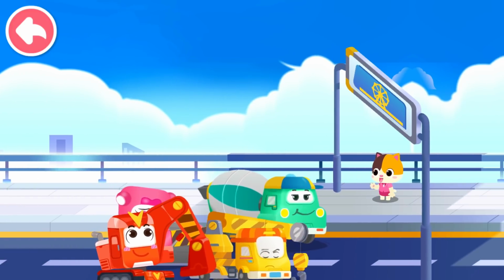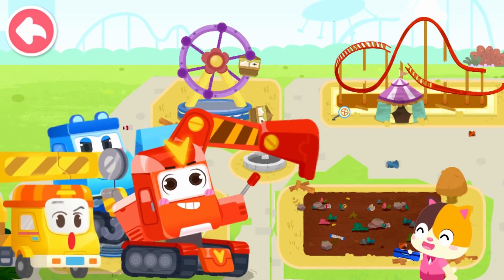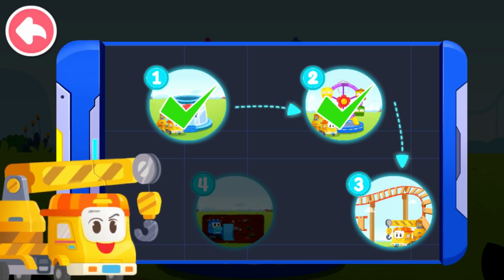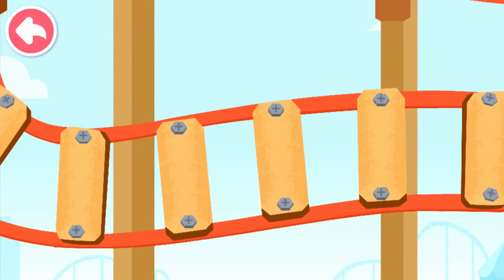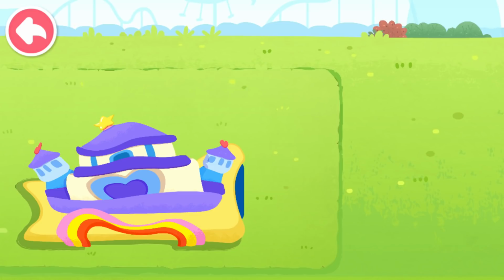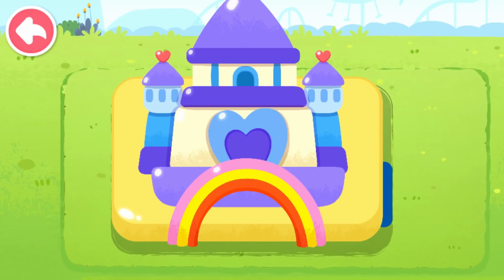Little Panda's Super Truck Team - Let's Renovate an Abandoned Amusement Park | BabyBus Games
A group of monster vehicles in the city transforms into trucks to help residents in trouble. Now, they have a new mission: renovate an abandoned amusement park!

Build the city
Construct train stations, amusement parks, villas, and more! Join the truck team to expand the city by renovating swimming pools and assembling ferris wheels. Enjoy the fun of building!

Help the residents
Rescue workers trapped in a collapsed factory and a car stuck in a pit. Use your skills to help and be the city’s hero!

Maintain the trucks
After tasks, inspect and repair trucks! Wash them, swap tires for cool new ones, and paint them in your favorite colors like yellow, red, or purple. Show off your painting skills!

Features
– Six types of trucks including excavators and cranes
– Trucks have distinct personalities and fun stories
– Twelve exciting tasks like amusement park construction and factory rescue
– Fun quizzes and truck illustrations to learn about trucks